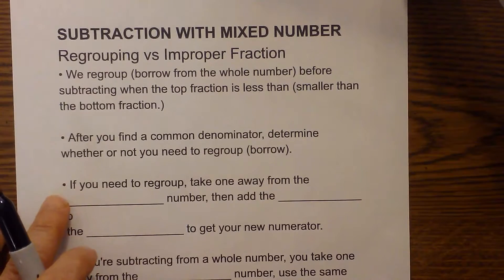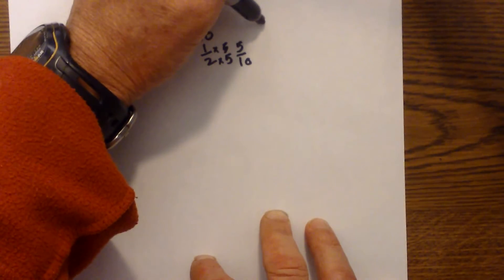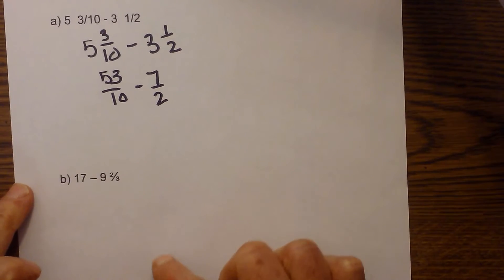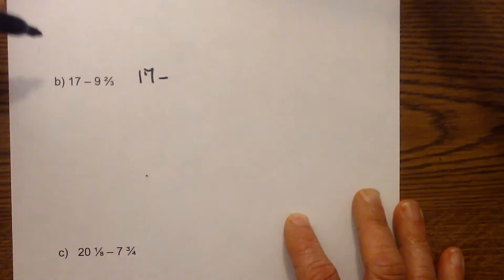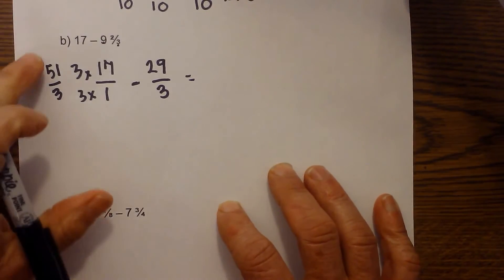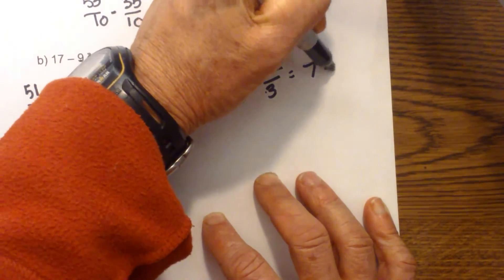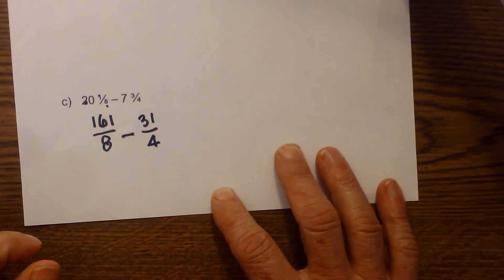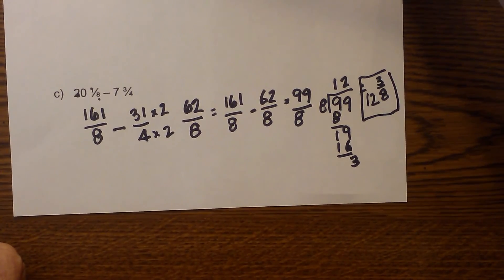Subtracting mixed numbers by Regrouping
Subtracting mixed numbers by  Regrouping and converting to an  Improper Fraction
In this video, I subtract three mixed numbers.
The first time I use regrouping and the second time I solve by converting them to a mixed fraction and then subtracting.